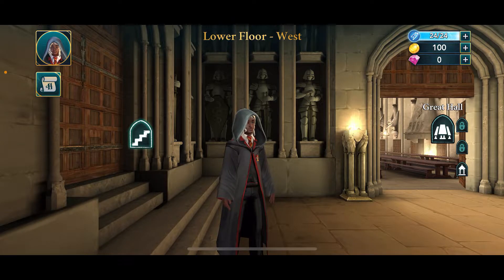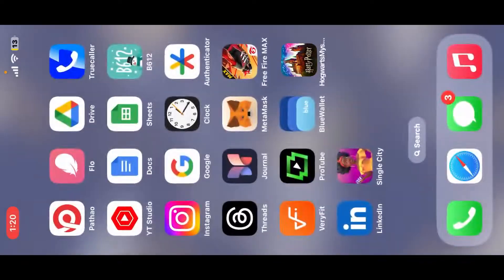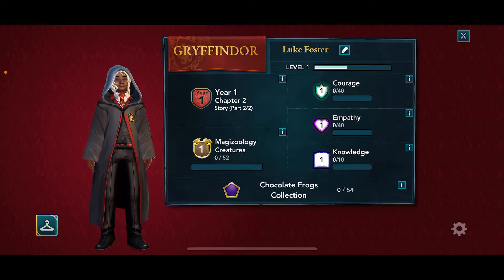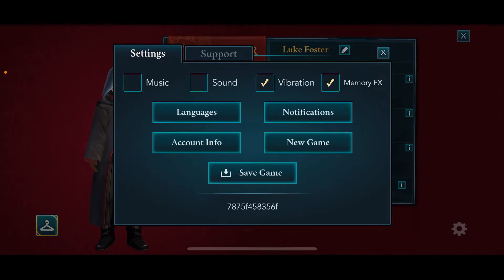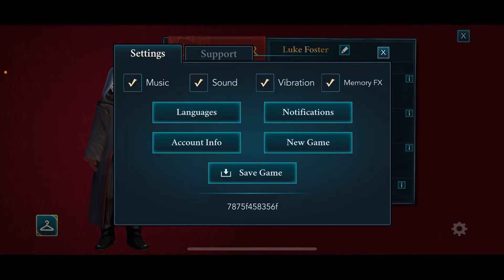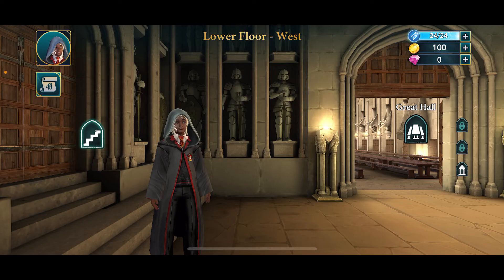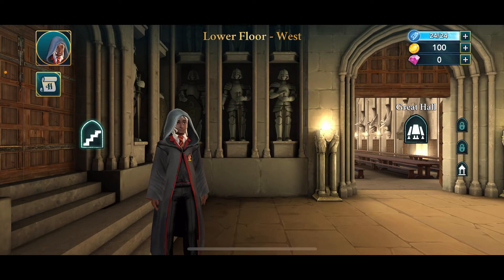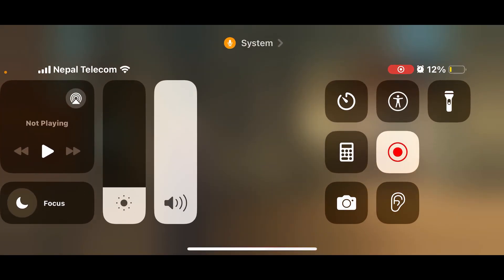How to Turn On/Off Sound Effects on Harry Potter Hogwarts Mystery 2024?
Immerse yourself in the enchanting sounds of Hogwarts Mystery 2024 with our quick guide on toggling sound effects!Unlock the magical ambiance effortlessly, ensuring you never miss a spellbinding note in Hogwarts Mystery. Dive into captivating storylines, intense challenges, and exclusive magical events with the ability to customize your sound experience at harry potter Hogwarts Mystery. Connect with the wizarding world, enhance your gameplay, and enjoy the flexibility of turning sound effects on and off at your fingertips. Whether you're a seasoned spellcaster or new to the magical realm, this guide guarantees you're ready to craft your auditory adventure.